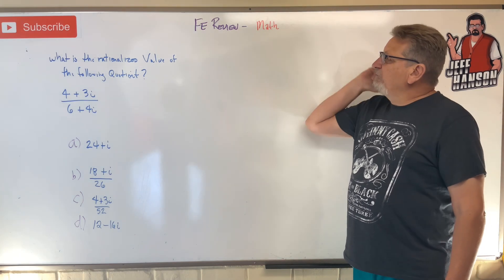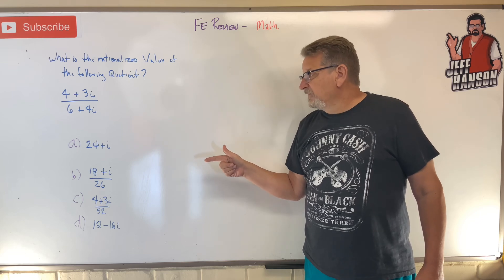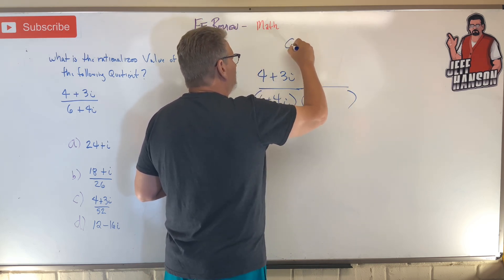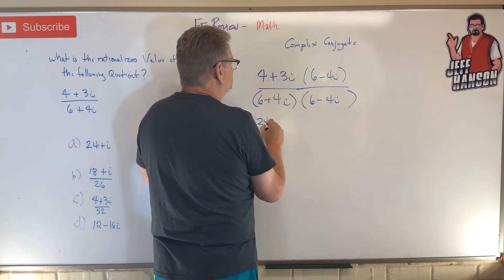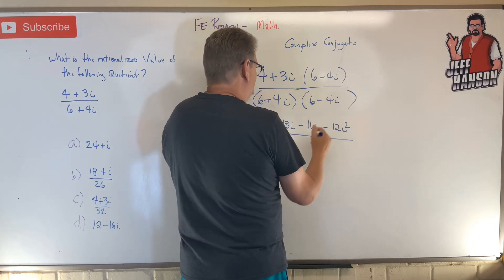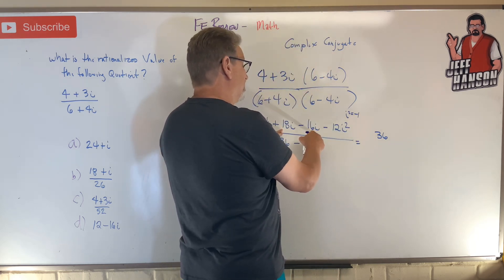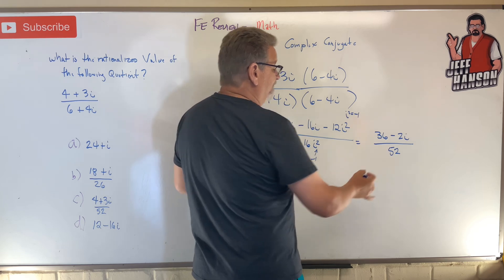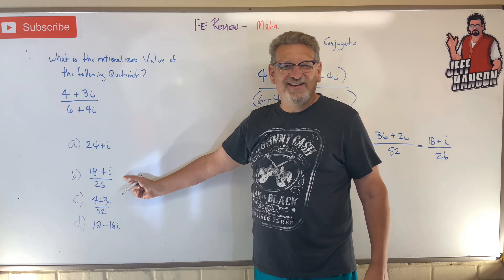FE Review: Math - Problem 18